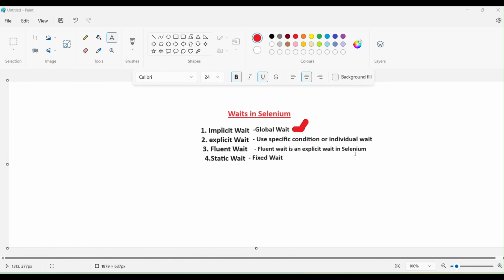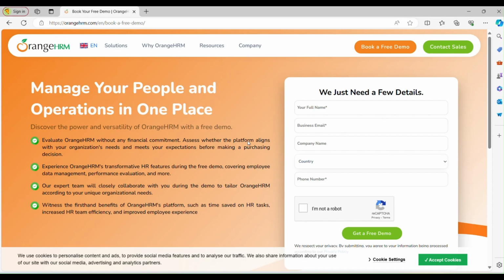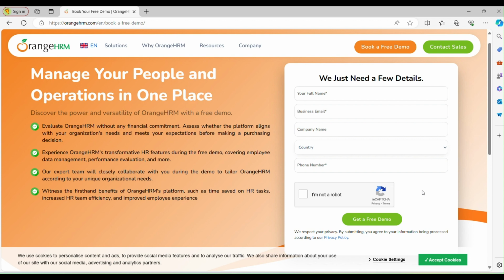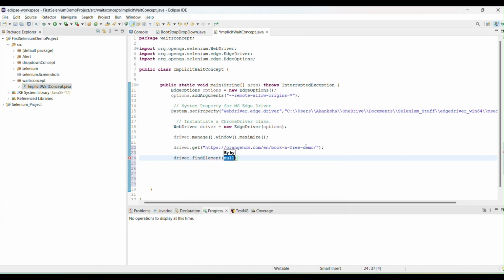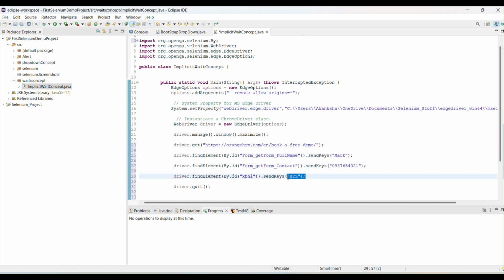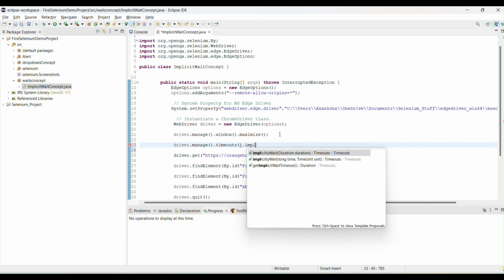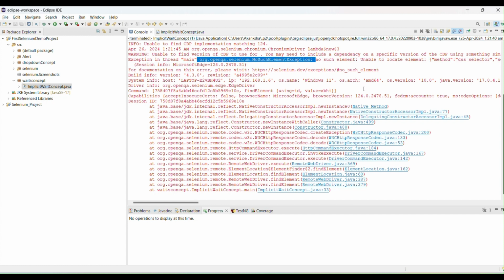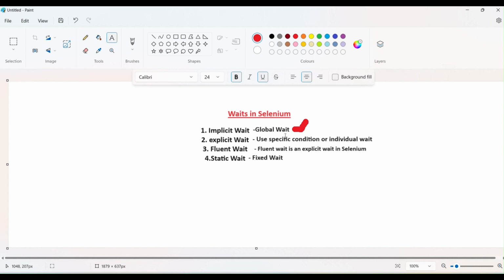What is Implicit Wait in Selenium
In this video, I will explain Implicit Wait in Selenium WebDriver.
Why do we use implicit wait?
How to apply implicit wait.
When to Apply Implicit Wait.